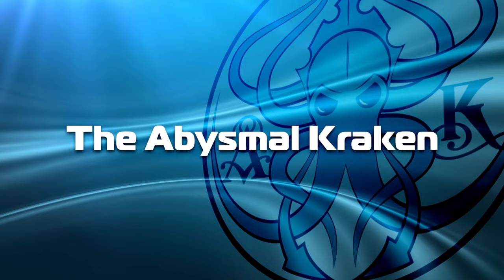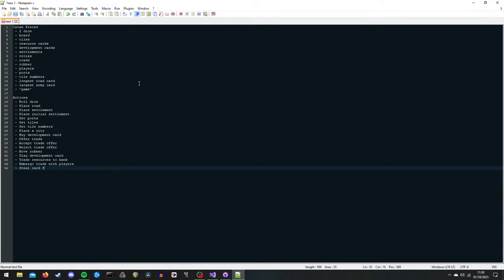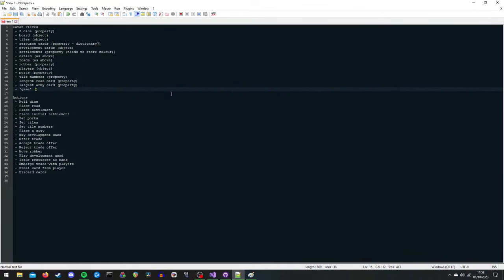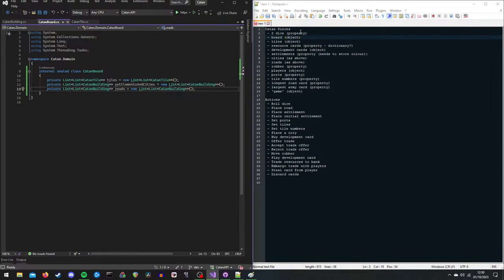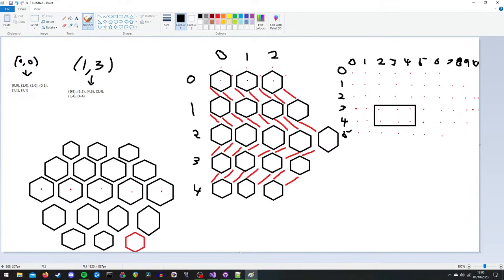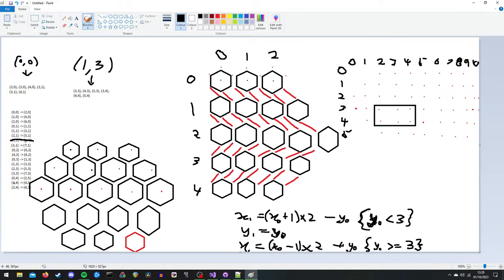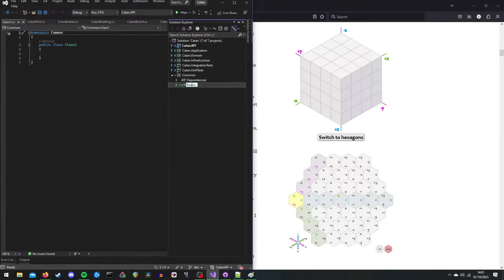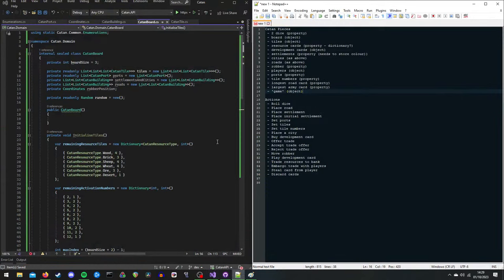Coding Catan in C# - Planning & Board Representation [VOD 01/10/23]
Join me as I attempt to code the board game 'Catan' in C#/.NET. I'd like to focus on writing code that is clean and maintainable, rather than just hacking something together. Questions and suggestions are welcome!